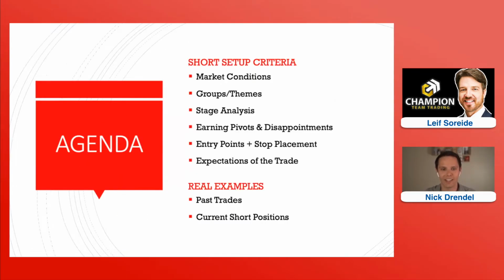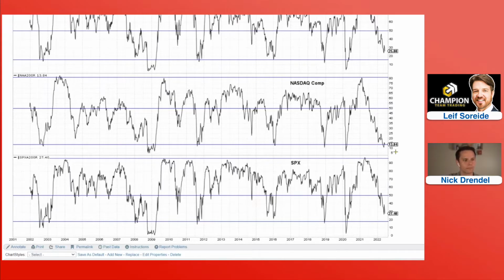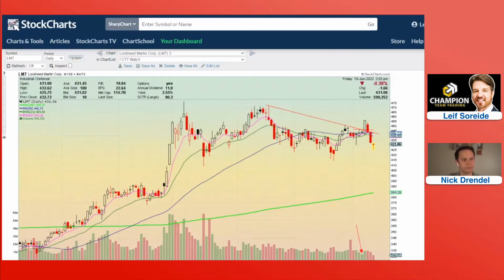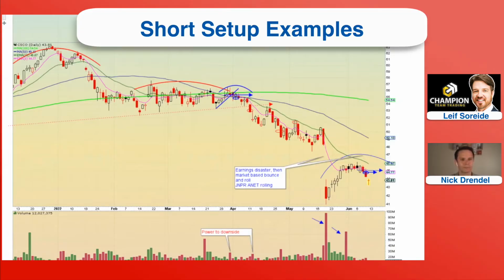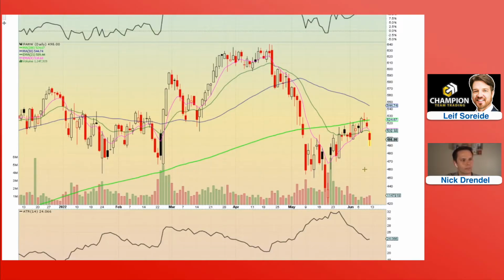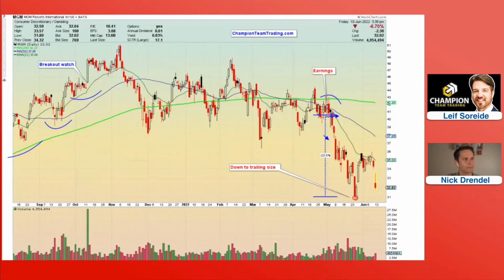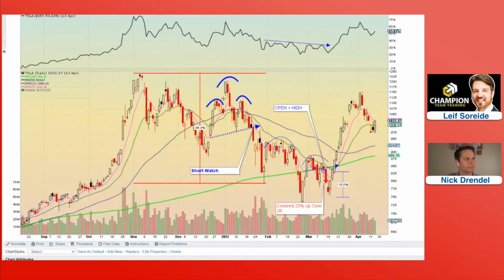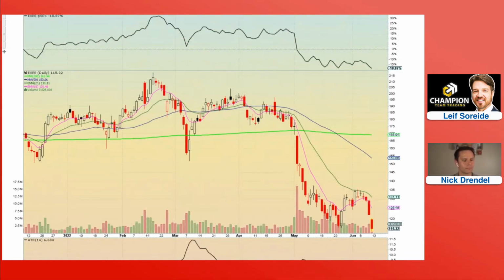How to Short Stocks like a US Investing Champion | Leif Soreide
Learn how to short stocks from the 2019 US Investing Champion Leif Soreide.

With the stock market in an overall downtrend the best way to make money in 2022 has been by shorting stocks. The thing is, very few people know how to do this correctly! This isn't the same market as 2020 and 2021 where you're rewarded from buying the dip. Stocks and indexes are in major downtrends and the fed is tightening liquidity by raising rates and beginning quantitative easing. This is the opposite of the strong bull market in 2020 and 2021.

In this video Leif breaks down all the factors that go into a high probability short setup including:
1. Market Conditions
2. Groups/Themes
3. Stage Analysis

He also shares some of his favorite short setups like:
1. Crawling the Moving Averages
2. Earnings Disasters
3. Bounce and Rolls
4. Head and Shoulder Breakdowns

Shorting IS different than trading on the long side, so Leif highlights the different strategies to limit your downside (shorting larger companies or ETFS, moving stops to even quicker, reducing positions into strength) along with the proper entry points he used in real life.

Trade like a US Investing Champion by taking notes from this video and following Leif on:

1. Think & Trade Like A Champion - Mark Minervini
2. How I Made $2 Million in the Stock Market - Nicolas Darvas
3. How to Make Money in Stocks - William J. O'Neil
4. Market Wizards
Studio Setup:
Timestamps:
00:00 - Intro
01:15 - Agenda
02:17 - Best Market Conditions to Short
04:22 - Weak Underlying Stocks
05:11 - What Leif Shorts - ETFs & Large Caps
06:44 - Breakout Failures (AMPH, LMT, ATI)
08:20 - Summary of Weak Market Signals
10:21 - Crawling Under MAs - CSCO
13:34 - Earnings Disaster - Bounce & Roll
13:53 - Weak Stocks in Weak Group
14:23 - "Shake Up" - FTNT
15:29 - Earnings Pivot - MGM
18:00 - Head & Shoulders - TSLA
18:51 - Stage Analysis
20:47 - Extra Examples (SEAS, LYV, EXPE)
21:54 - Market Bottoming Signals
22:34 - Timing the Market
25:19 - Difference in Shorting vs. Trading Long
27:43 - Closing Remarks & Where to Learn from Leif
29:19 - SUBSCRIBE & LIKE!!!